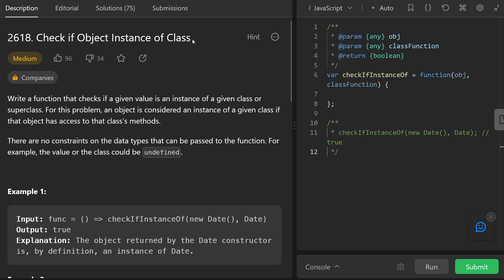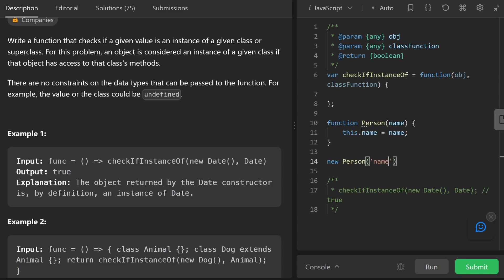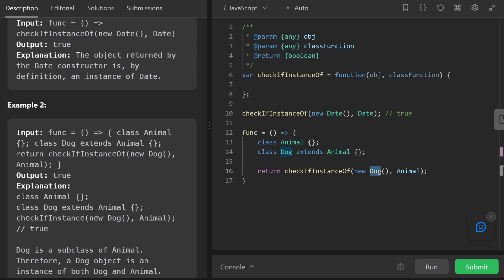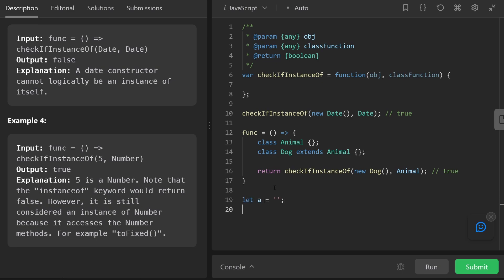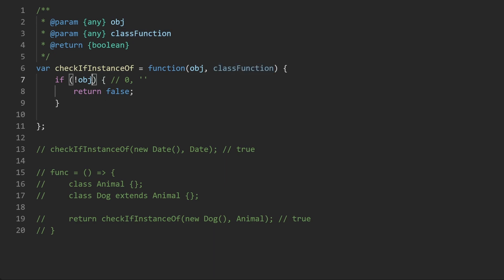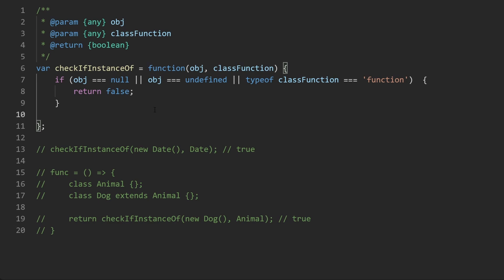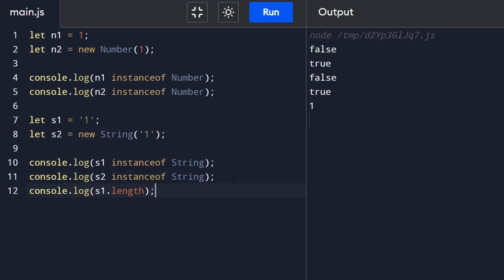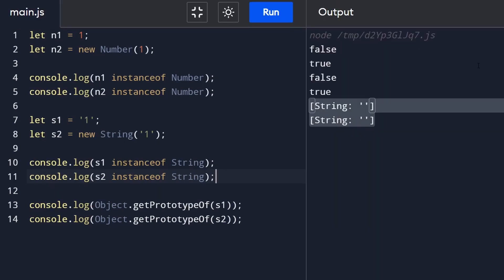Check if Object Instance of Class - Leetcode 2618 - JavaScript 30-Day Challenge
Solving Day 25 of the Leetcode 30-day javascript challenge. Today we learn a lot about prototype chains in javascript, which is an alternative to class-based inheritance.

0:00 - Read the examples
3:03 - Coding solution
7:03 - A Closer look at Prototype

leetcode 2618